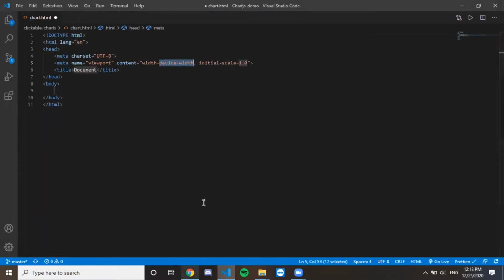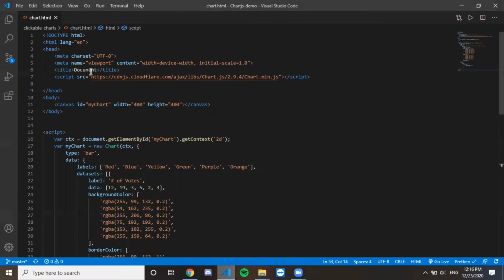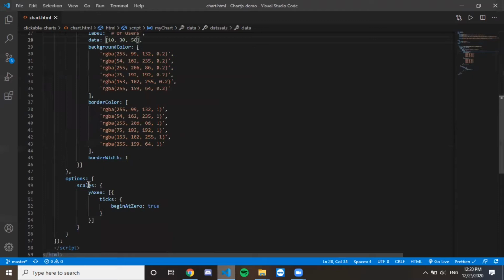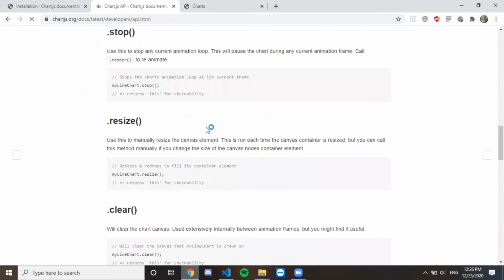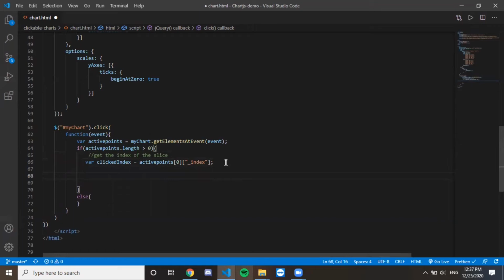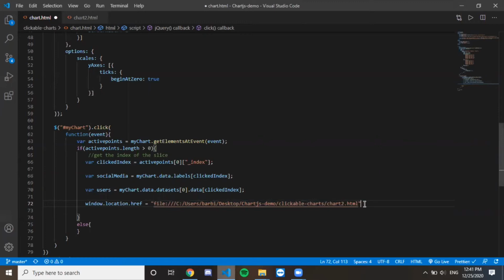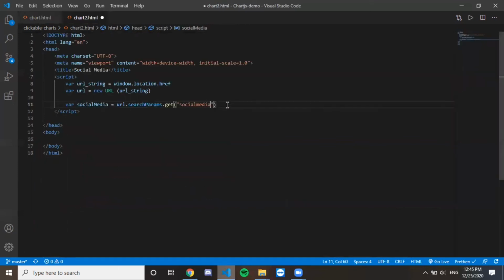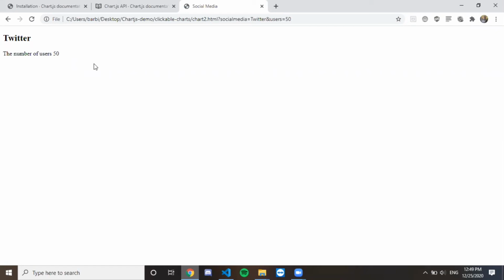Clickable Chartjs - How to Create a Clickable Chart Using Chartjs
00:25 Create a Chart using Chartjs
08:20 Clickable Chartjs
09:40 .click Function
10:30 Active Points and .getElementsAtEvent()
14:30 Use Data on the Same Page
17:00 Pass Data to Another Page